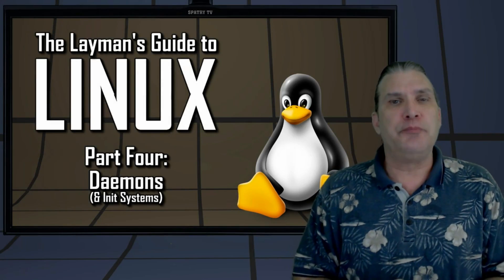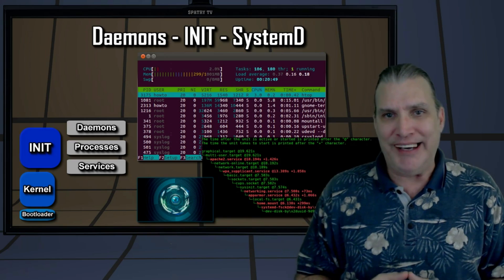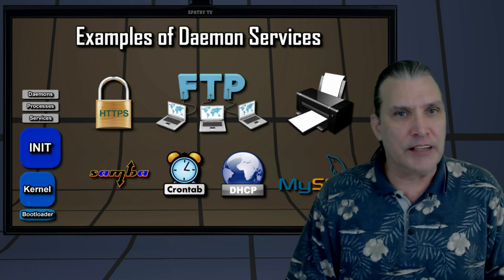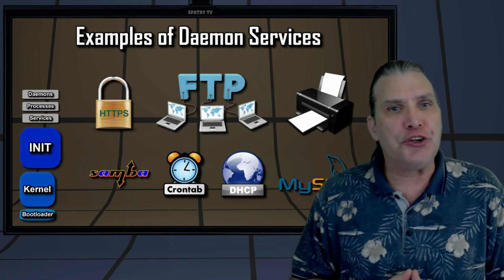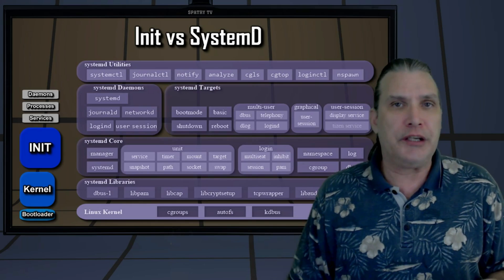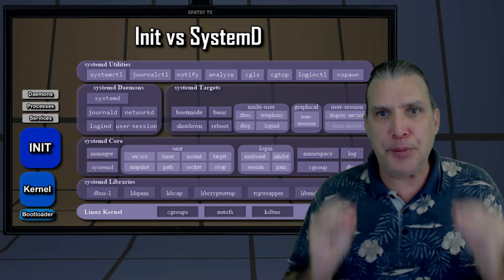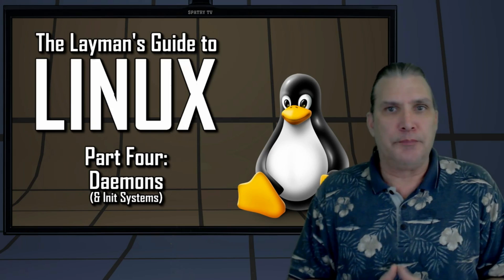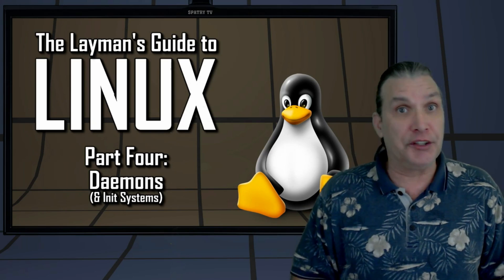The Layman's Guide to Linux: Daemons & Init Systems